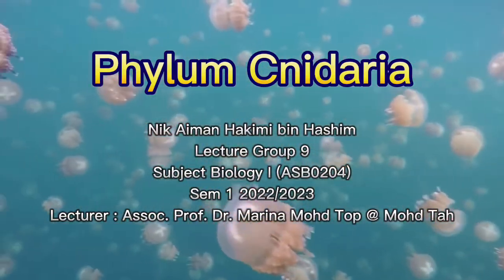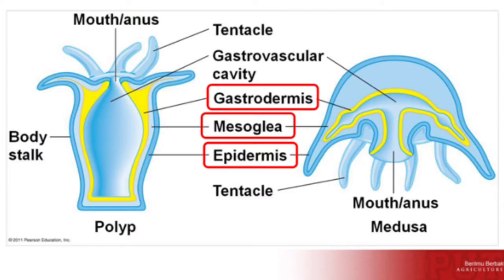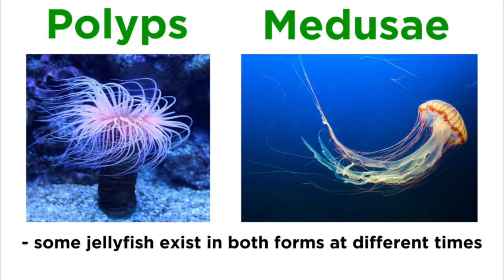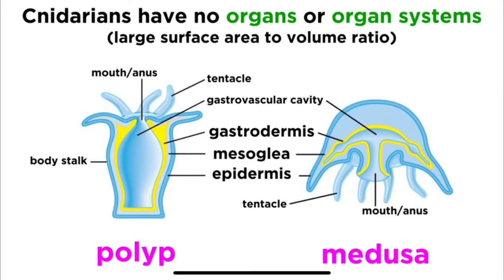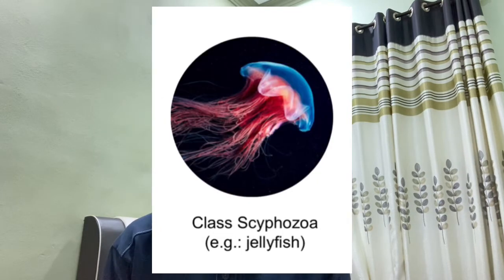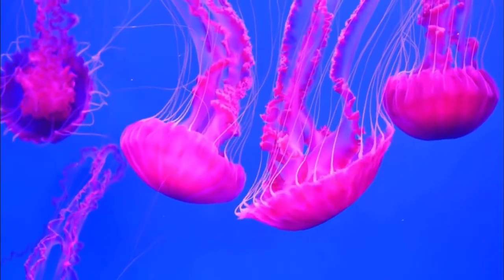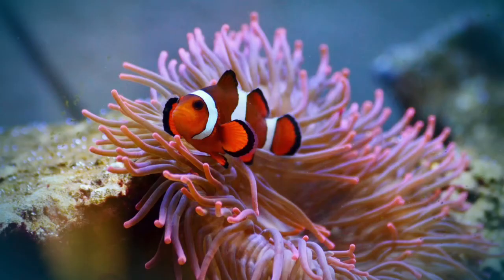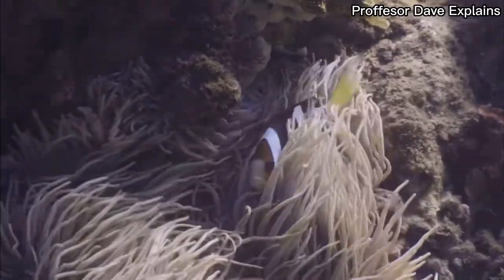ASB0204 - Phylum Cnidaria. Group 9. ASPer 18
Lecturer : Dr. Marina bt. Mohd Top @ Mod Tah
Refer to Mader Biology 13th Edition